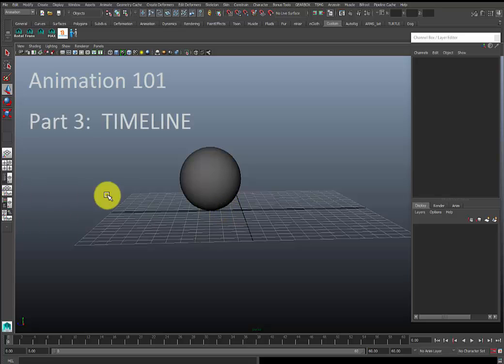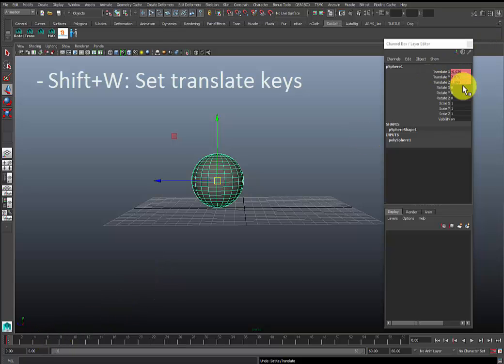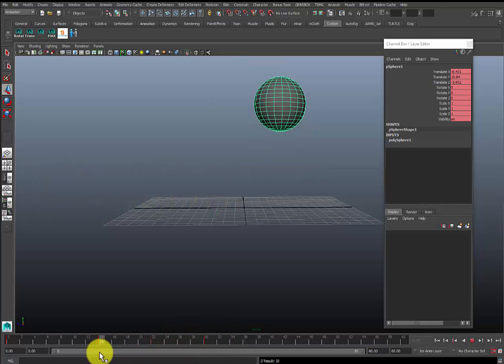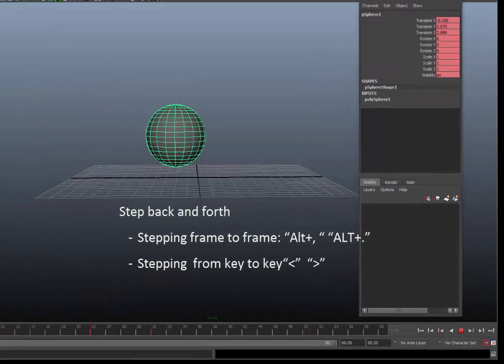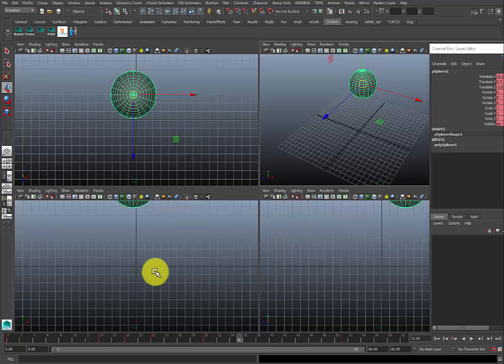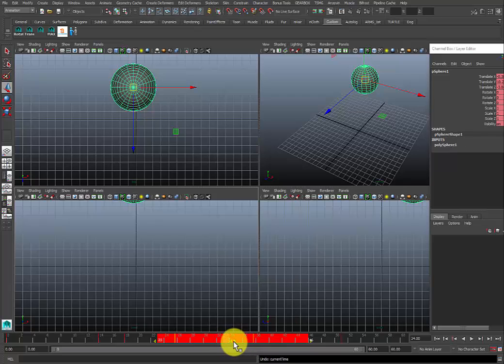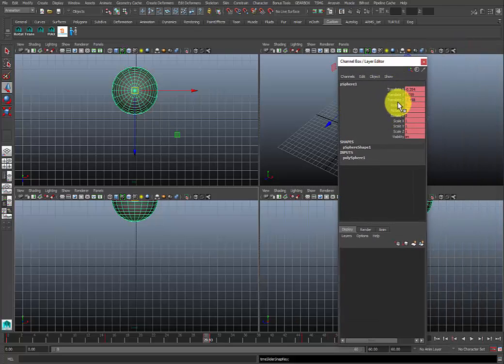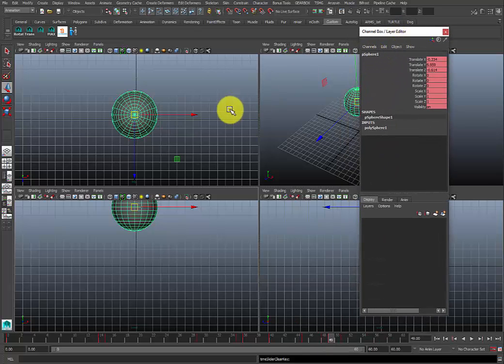part03 TimeLine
Animation 101
Part 3:  TIMELINE

Setting Keys:
Auto Key
Setting Attributes:
Shift+W: Set translate keys only
Shift+E: Set rotate keys only
Shift+R: Set Scale keys only
Hold Pose trick: MMB
Play back buttons
K+LMB: moves timeline while in viewports.
Step back and forth
Stepping frame to frame: Alt+ ALT+
Stepping  from key to key
How to work with keys in the timeline
Selecting: SHIFT+LMB
Moving
Scaling groups of keys
Tick frame
Snapping keys
Copy and pasting keys
Deleting keys